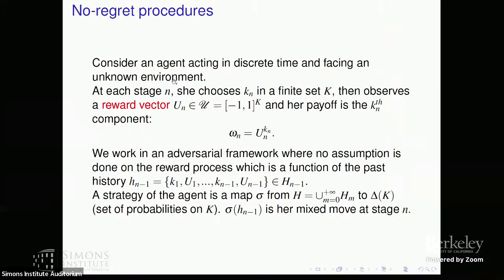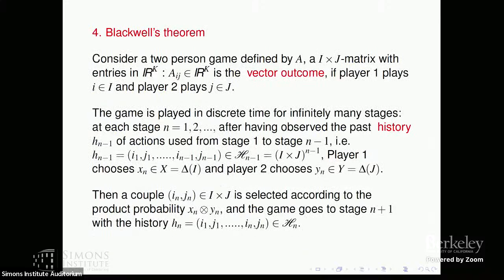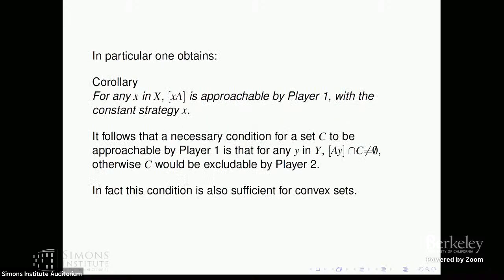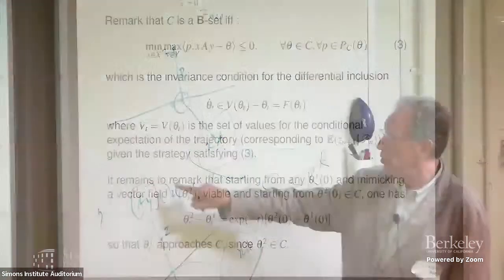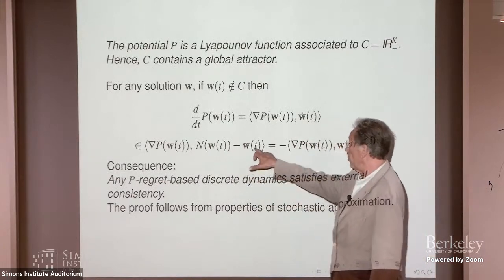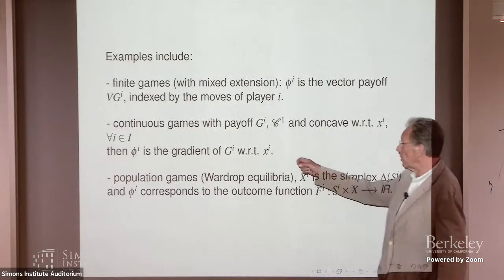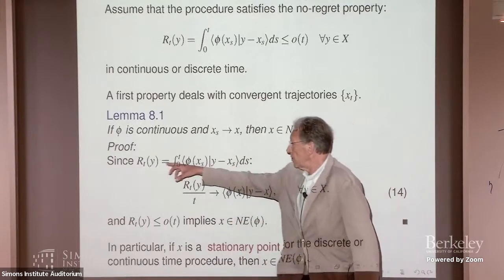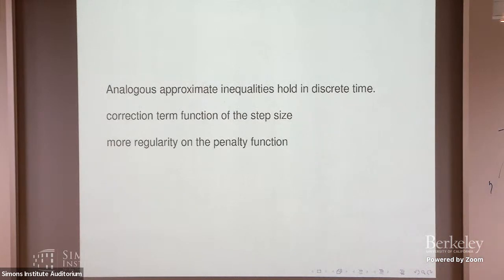Variants and Invariants in No-Regret Algorithms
Sylvain Sorin (Sorbonne Universite)
Multi-Agent Reinforcement Learning and Bandit Learning

We describe some properties of no-regret algorithms in discrete and continuous time